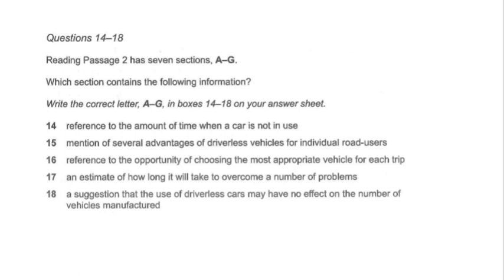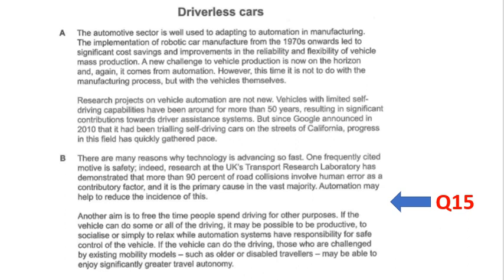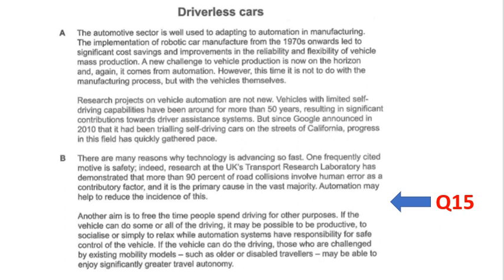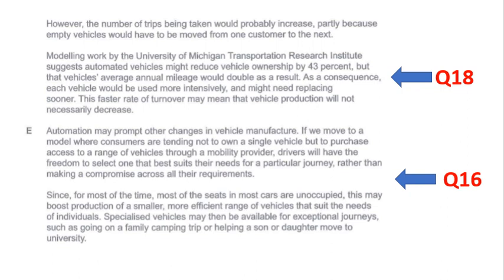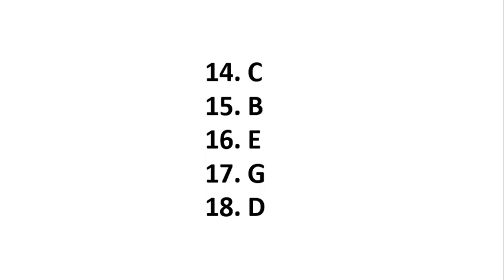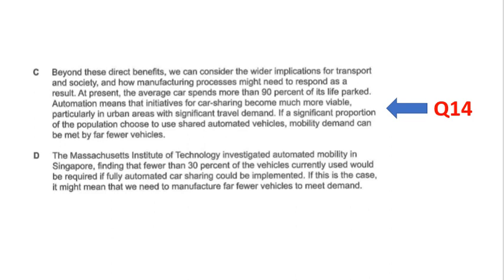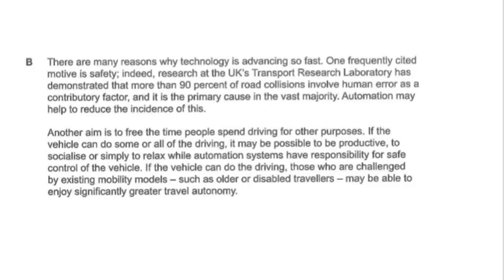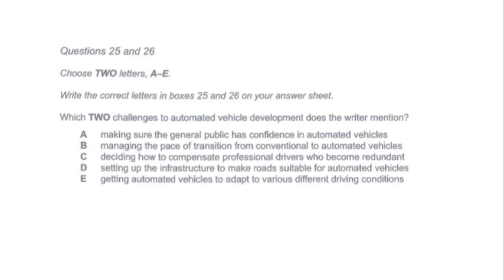Cambridge ielts 15 Academic Reading test 1 part 2 solve Multiple Choice Questions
Learn the tips and strategies for solving IELTS Reading multiple choice questions and Sentence completion for authentic Cambridge ielts 15 Academic book.

We are thrilled to share an interesting and useful update! We are excited to announce that you can now get your writing tasks evaluated with detailed feedback from our expert team! You can  avail our speaking test evaluation services too! In fact, you can choose a slot for the speaking test based on your convenience from the comfort of your home!!! Isn't that great!!